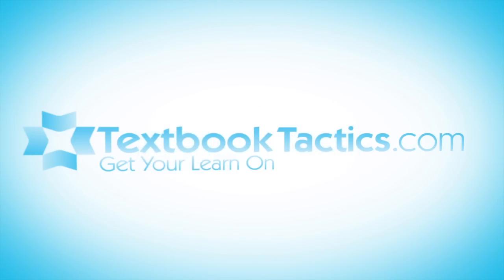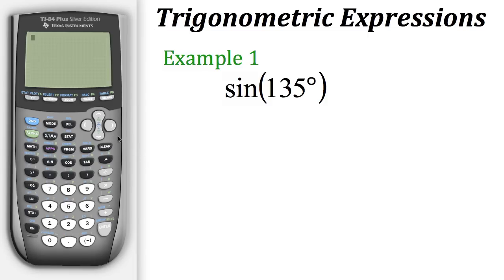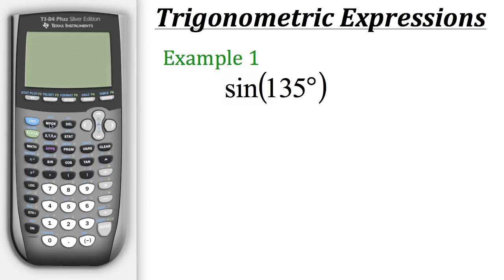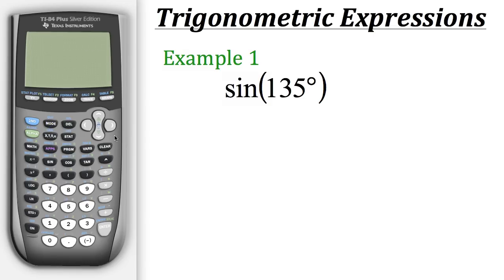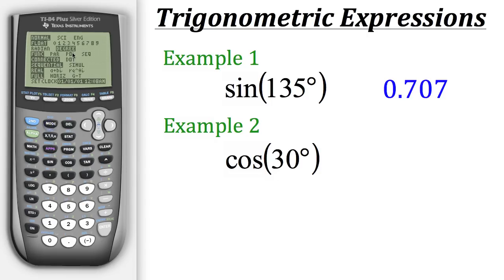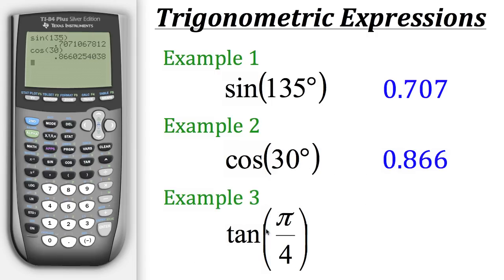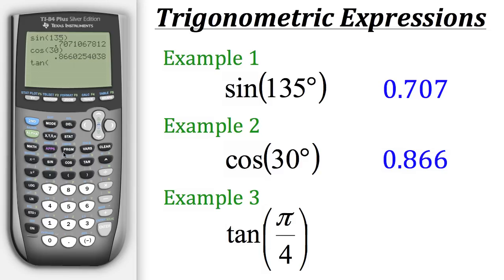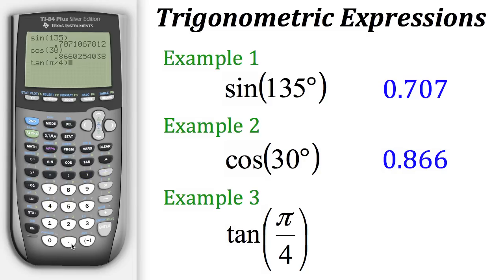TI Calculator Tutorial: Trig Expressions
Click show more for Video Description:

This tutorial will help you evaluate Trigonometric Expressions with your TI calculator.